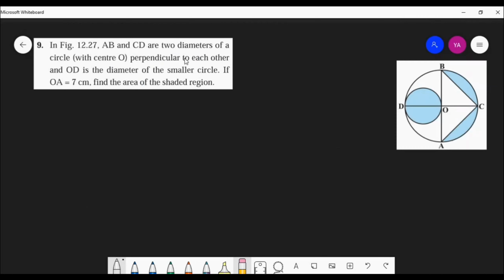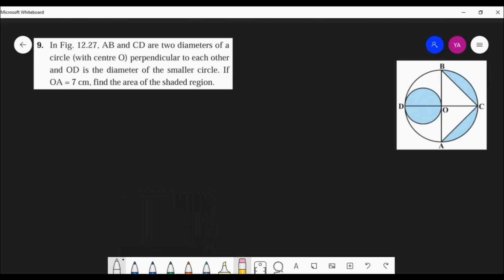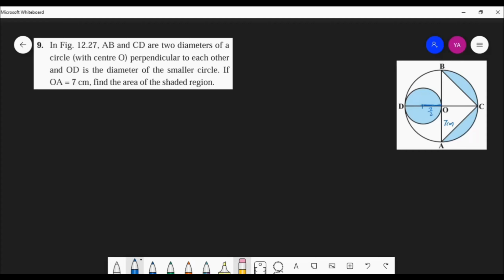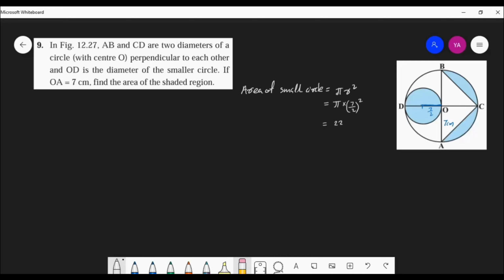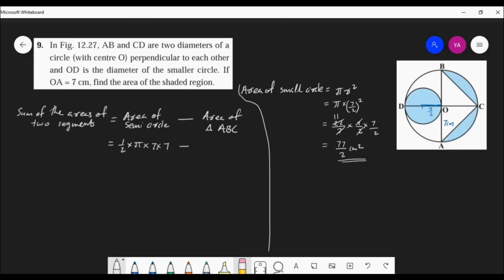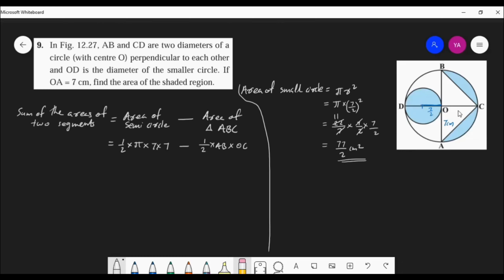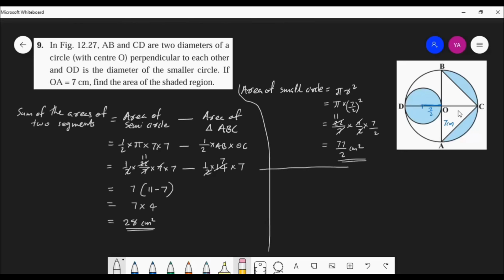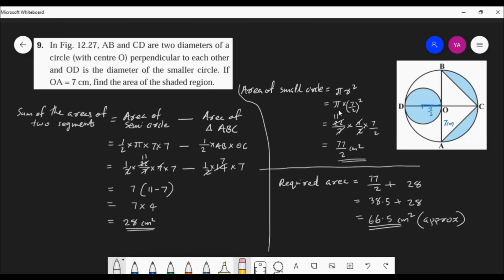Areas Related to Circles 15 | Areas of Combinations of Plane Figures | Class X CBSE Maths in English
Problems based on the topic Areas of Combinations of Plane Figures | Chapter 12 'Areas Related to Circles' of Class 10 Mathematics, CBSE | Lesson by Yasar Arafath in English.